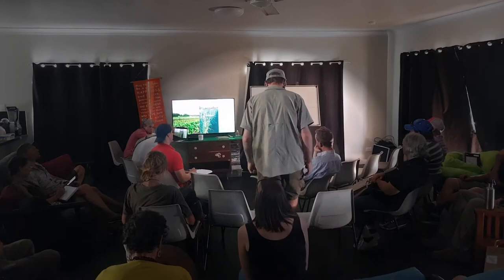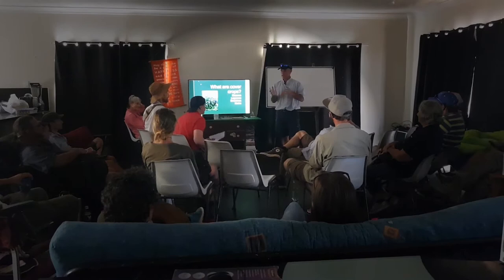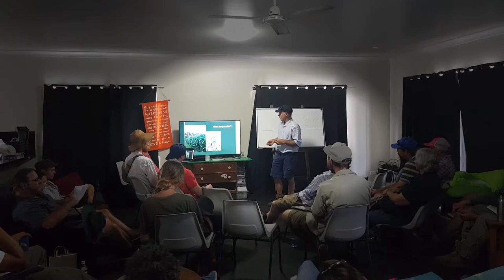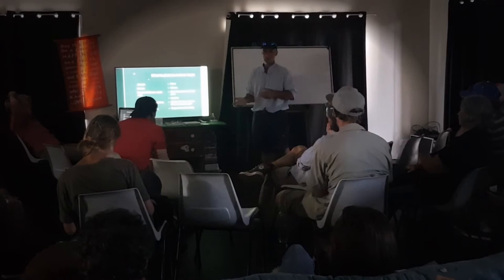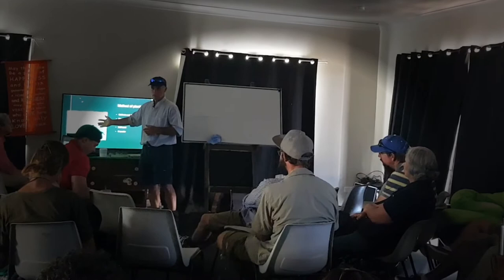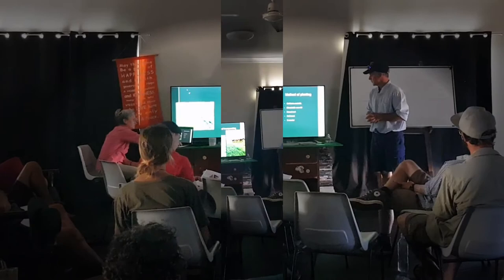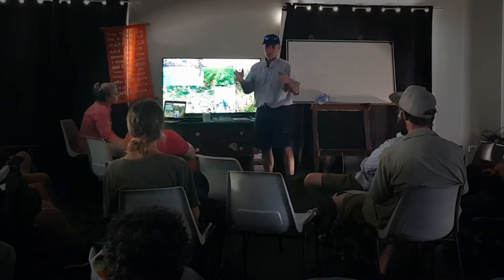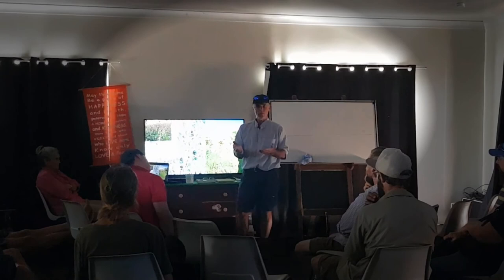syntropic agriculture - cover crops part 1 with adam collins at petals - tolga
at the syntropic agriculture introductory talks at petals family farm at tolga, fnq biodynamic farmer, adam collins gives this informative dialogue on the importance of cover-cropping to build the soil and provide the nutrients to your main crops (part one of two-part talk). this was filmed on a mobile phone...